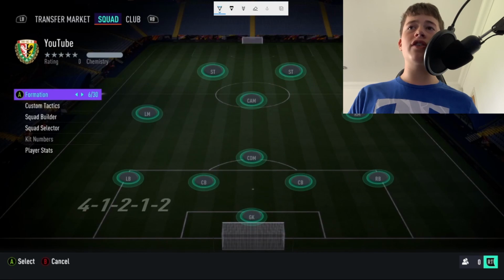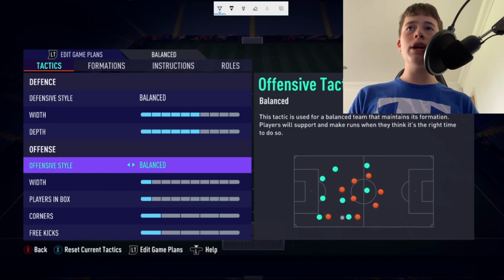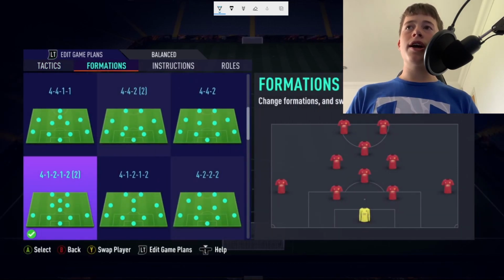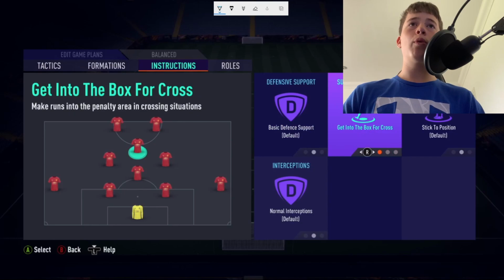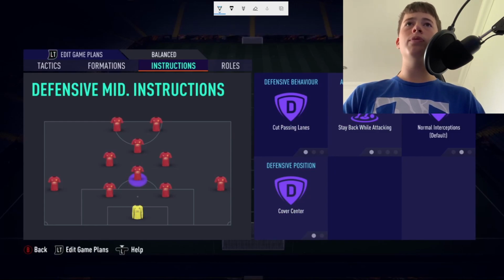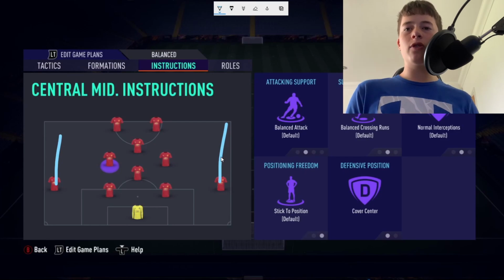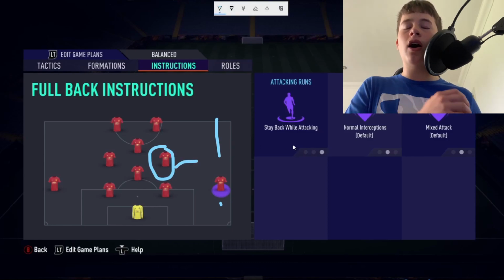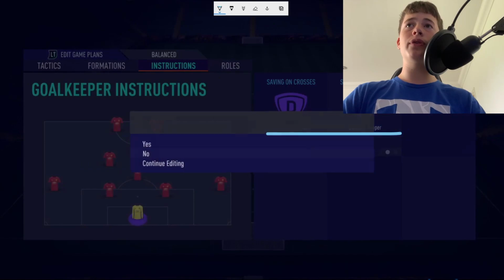FIFA 21 BEST 30-0 41212 (2) PRO CUSTOM TACTICS FIFA ULTIMATE TEAM 1ST IN WORLD | HOW TO USE 41212(2)